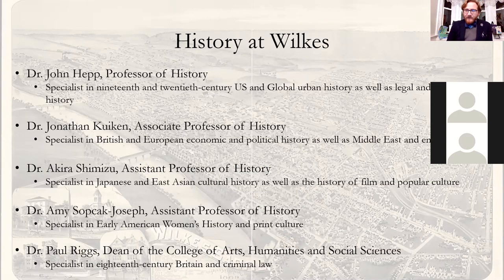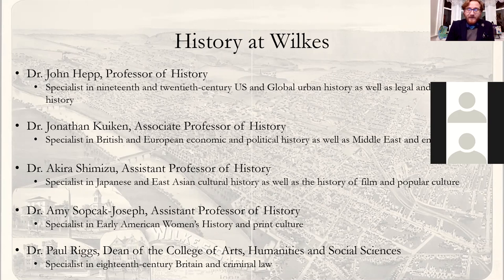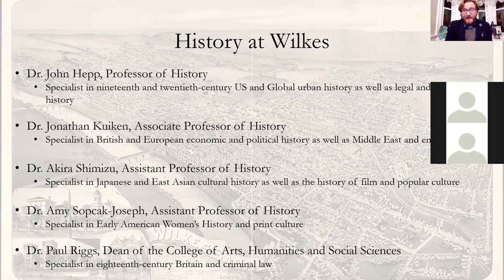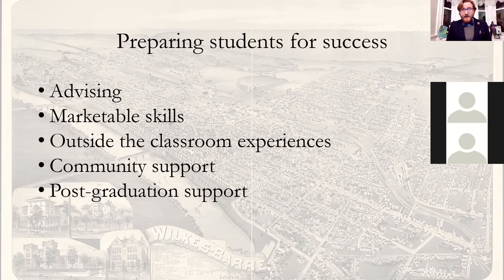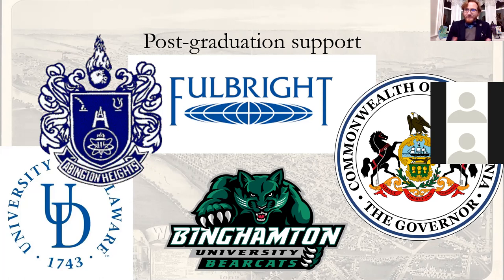The Wilkes University History program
This session at the January 13, 2021 Open House takes a closer look at the History program at Wilkes University. Questions?